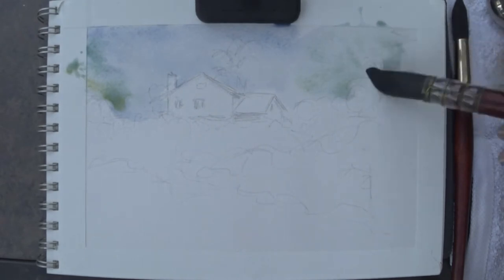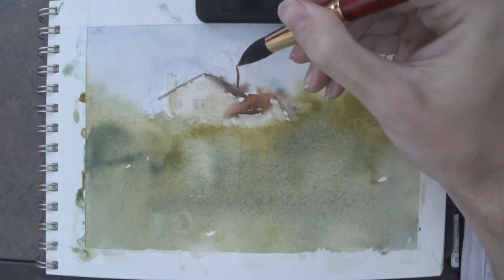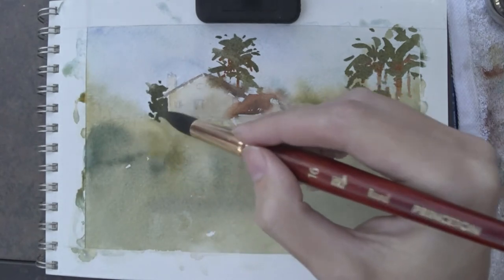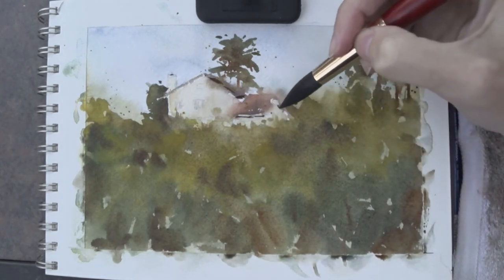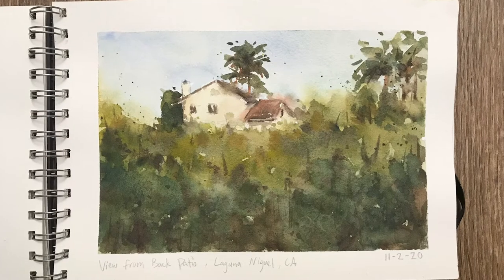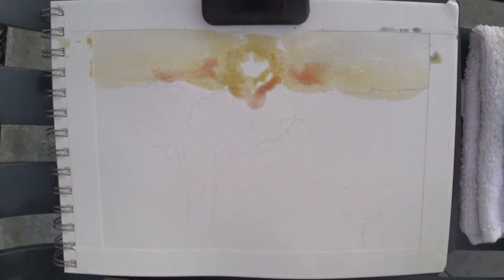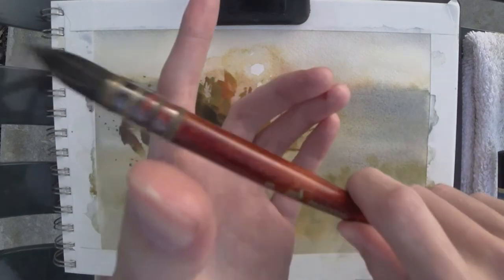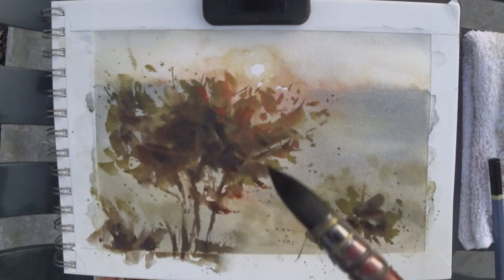A House & A Sunset: Part 1 - Plein Air Adventure 117